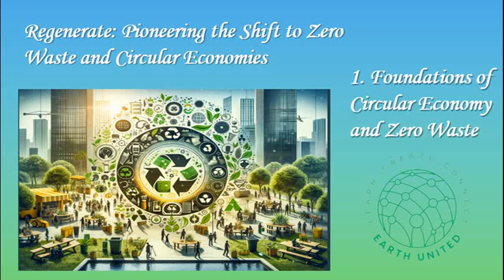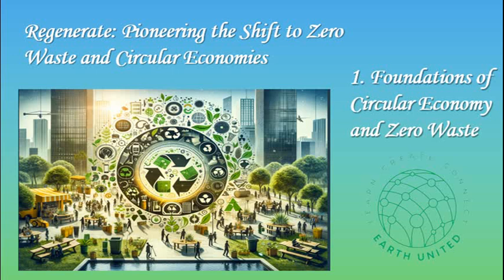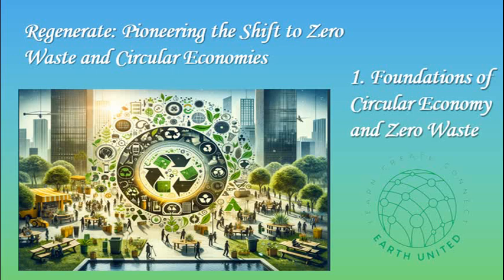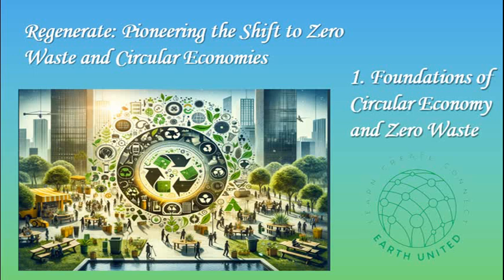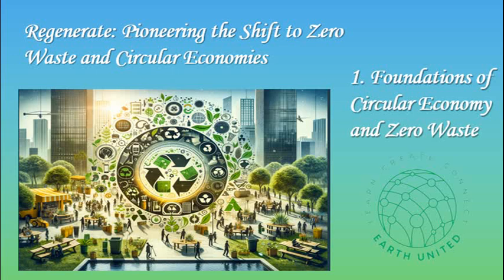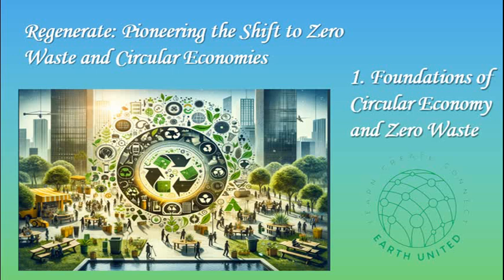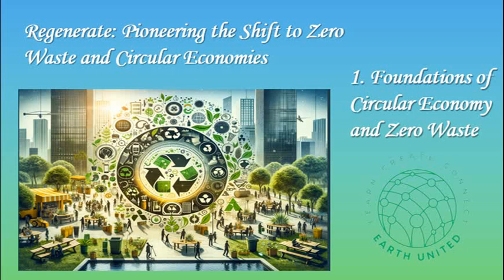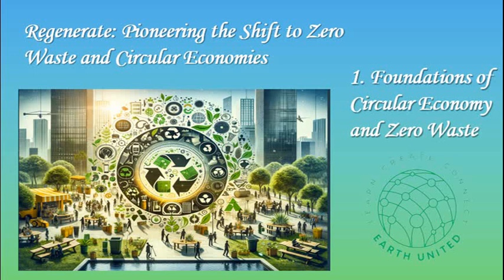1 Foundations of Circular Economy and Zero Waste